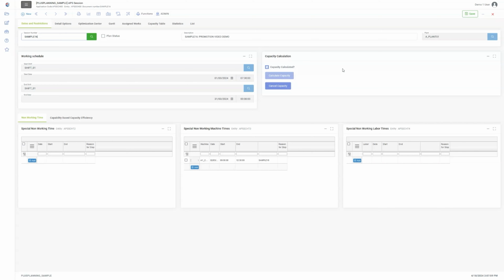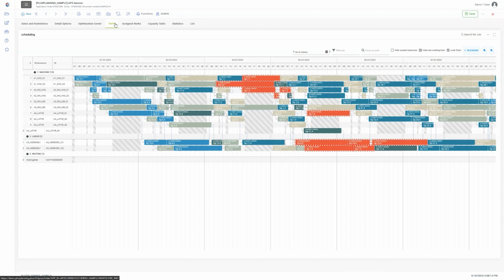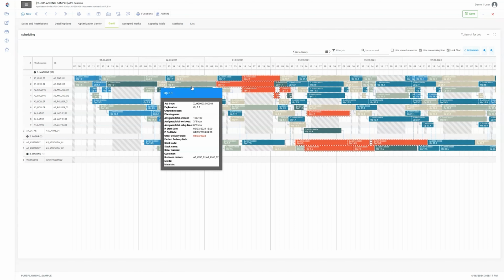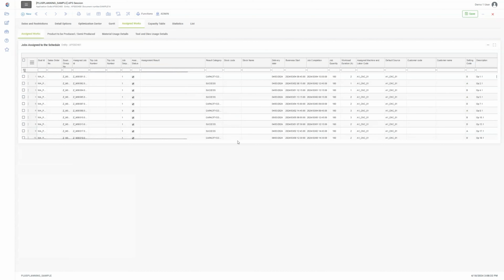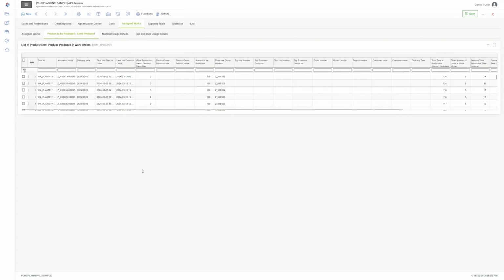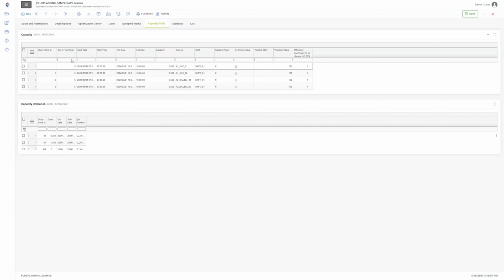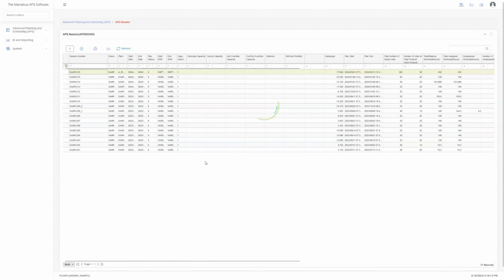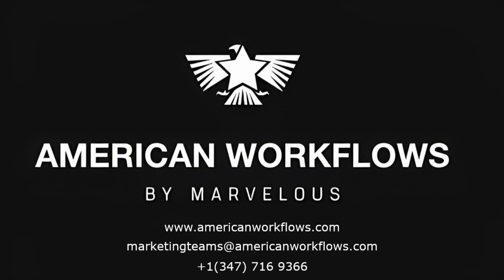The Marvelous APS Software: Biopharma Industry Edition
The Marvelous APS Software Biopharma Industry Edition: Advanced Planning & Scheduling System For Manufacturing, Mining, Construction and Workshops.

1. AI America P3M Software: AI Powered Machine-Condition Monitoring and Predictive Asset/Machine/Facility Maintenance Management Software (AI Powered CMMS/EAM.)
2. The Marvelous APS Software: Advanced Manufacturing Planning & Scheduling Software.
3. Sierra Compliance and Quality Management Software: ISO, GMP, Quality, Risk and Compliance Management Software.
4. The Marvelous Social CRM Software Platform: Integrated Social Media/Email/Text Message Marketing and Sales Pipeline Management Software.
5. American Eagle No/Code Workflow Software Platform: Premier No/Code Business Process Automation Software Platform. Digitize and automate any business workflow. This platform comes with natively built-in OCR, Document Management/Records Management, Executive Dashboard and AI Module.
6. The Marvelous Low/Code Workflow Software Platform: Low/Code Business Process Automation Software Platform. Digitize and automate any business workflow.
7. The Marvelous Real Estate and Contract Management Software: Manage properties, facilities, tenants and contracts digitally.
8. American Field/Area Distribution Management Software For Food & Beverage Industry: Manage regional/local sales reps and field sales force, distribution regions with geofencing, take orders and fulfill orders digitally.
9. The Marvelous Distribution Management Software For Automotive Part Industry: Manage your automotive spare part inventory, place orders, manage sales, manage marketing, manage training of your staff and manage financials on one simple business platform. This software is designed for automotive part industry.
10. The Marvelous Process & Discrete Manufacturing Management Software.
11. American Eagle HR Management & Employee Self Service Management Software.
12. The Marvelous Project Management Software.
13. P3M Contract Management Software: Vendor/Customer contract creation, communication, renewal, automation and self-service portal software.